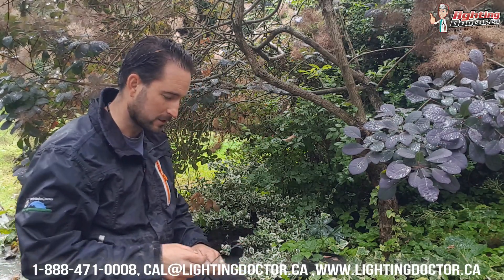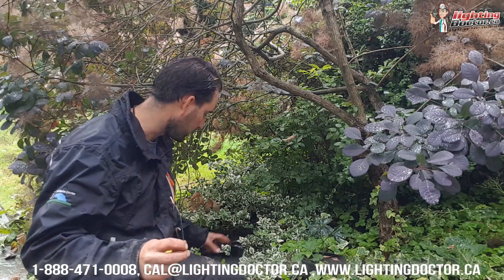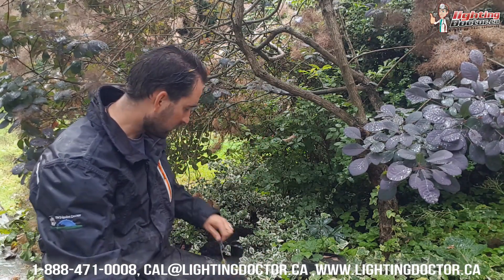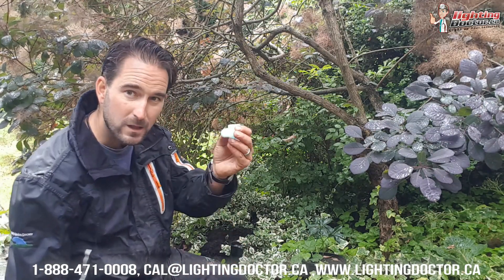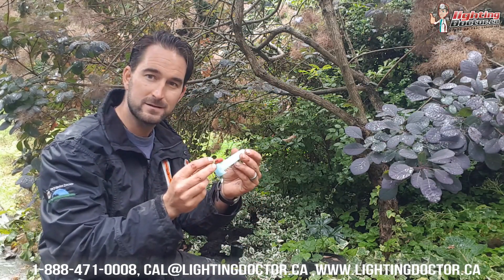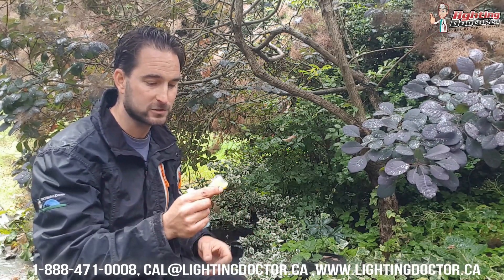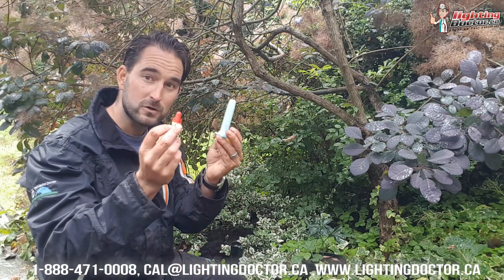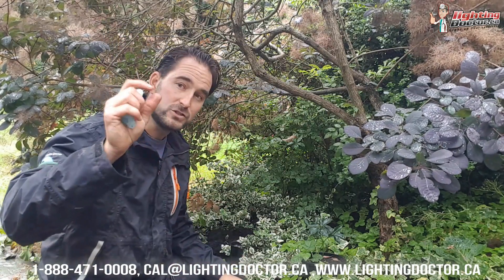How to Wire Low Voltage Landscape Lighting - Waterproof Wiring Connections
- This is another quick tip for wiring your Low Voltage fixtures and in particular how do I wire the last fixture on my run of lights?